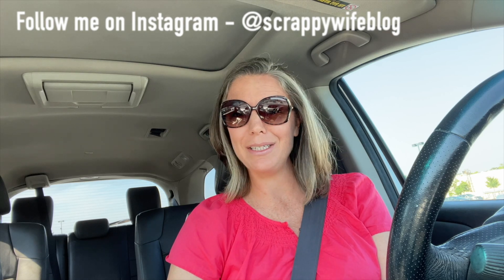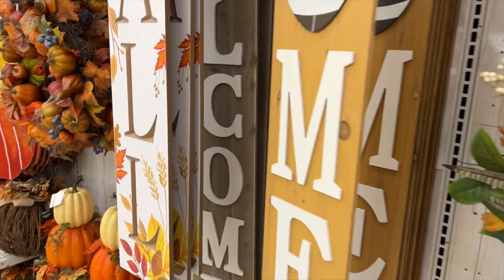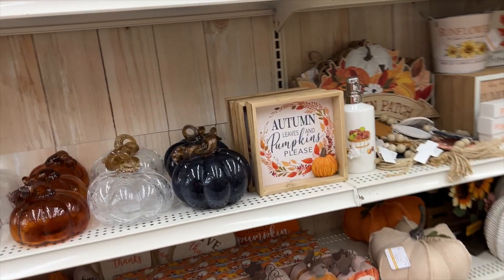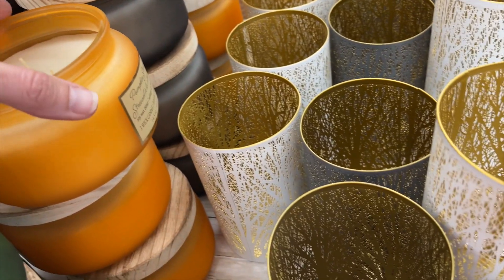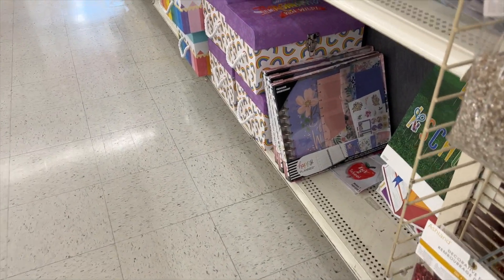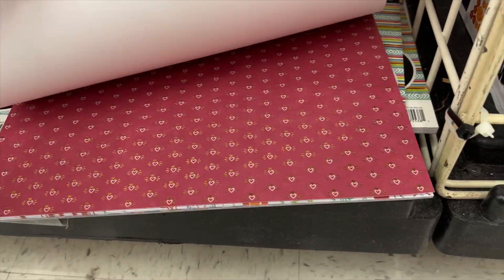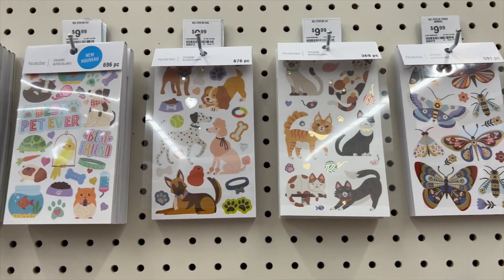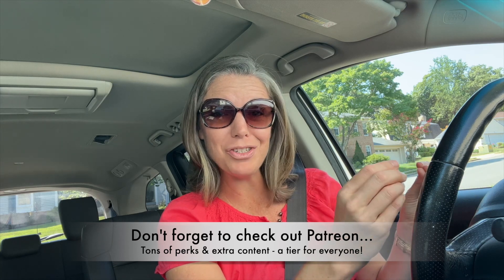Is It Time For Fall Crafting? || Shop With Me || Michaels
The kids are back in school, so you know what that means. I get to shop all by myself! Time to hit up the craft stores to see what they have for fall. Woohoo! Hope you enjoy this shop with me :)